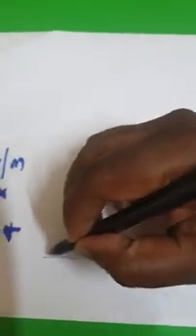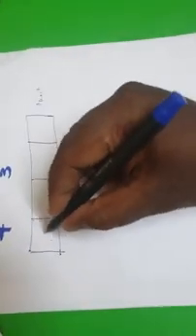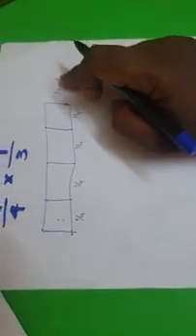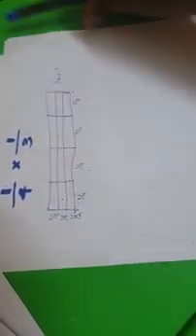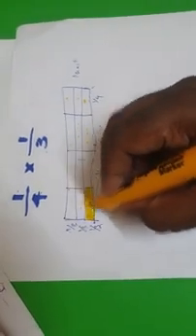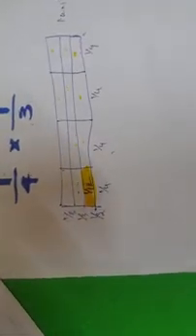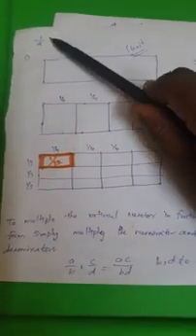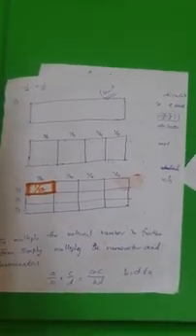Activity on Rational Number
The objective of this activity is to understand how to multiply and divide the Rational number and solve problems based on multiplication and division of Rational numbers

Required Materials:
 Strips of papers
A pencil
Color pens